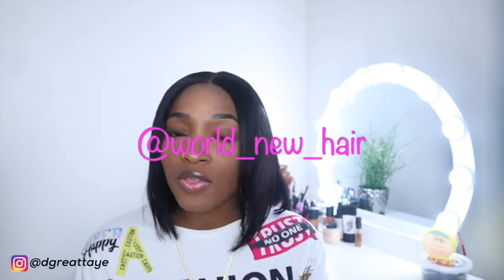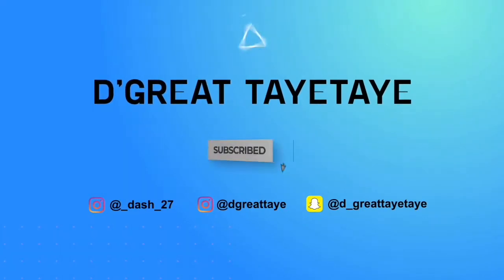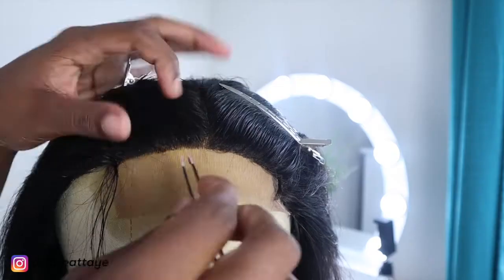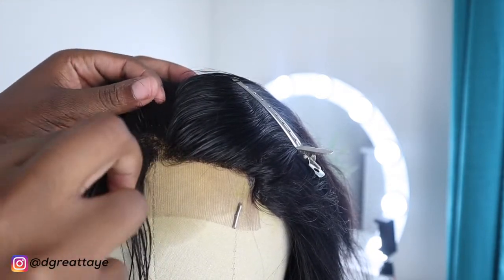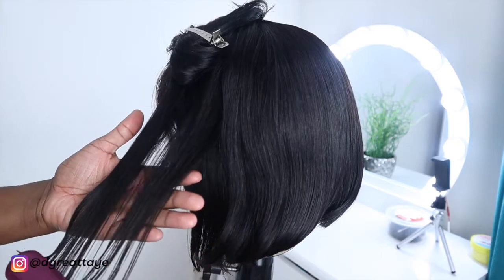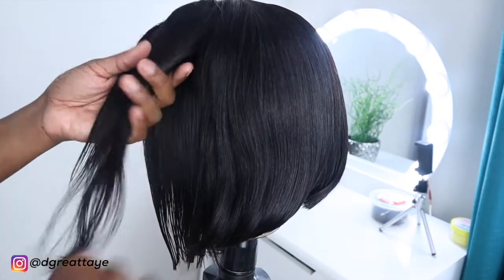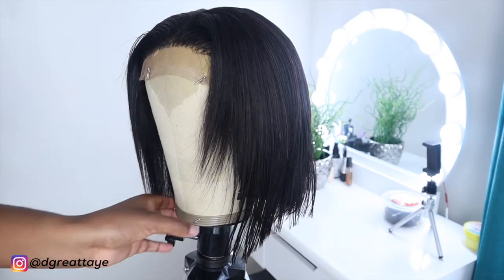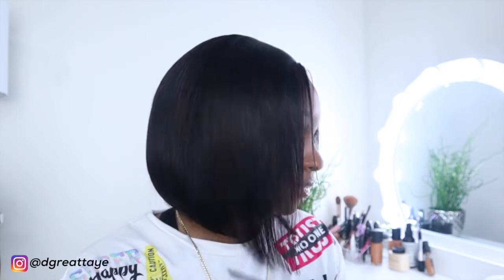World New Hair Review | MUST WATCH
Watch me install and review this bob wig from World new hair.